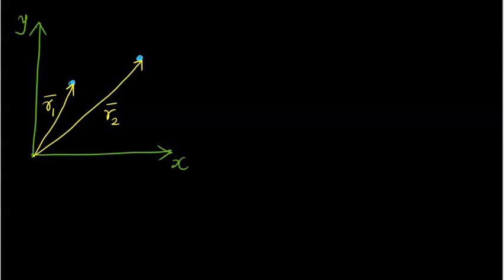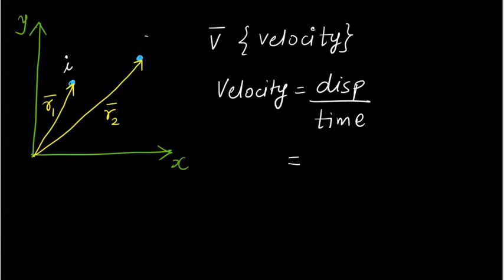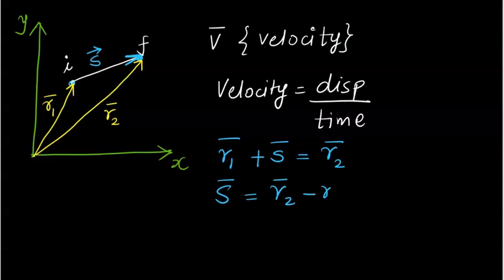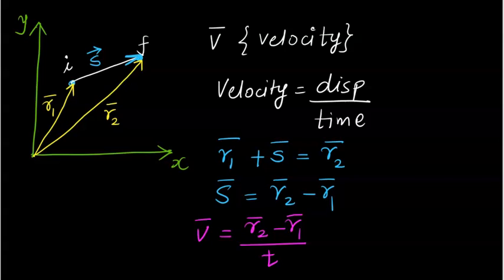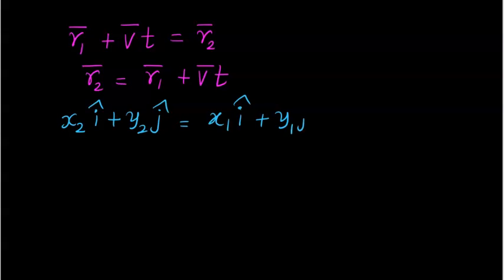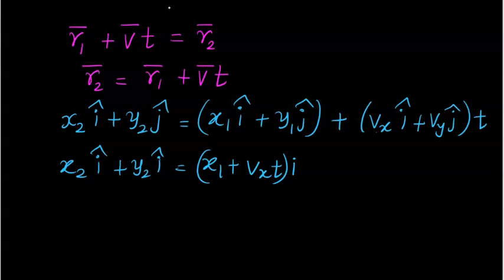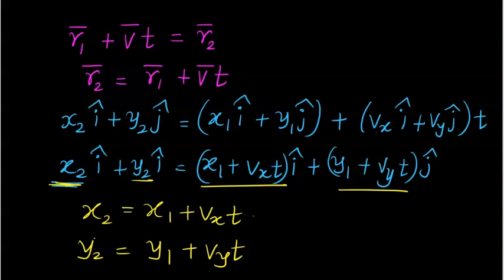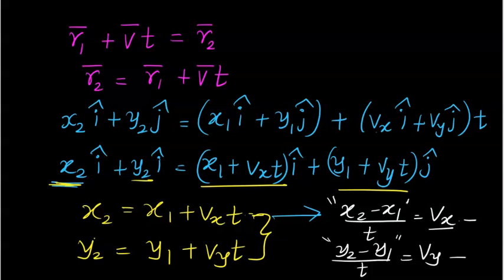Velocity expression in two dimensions